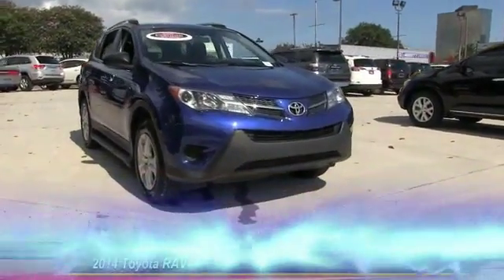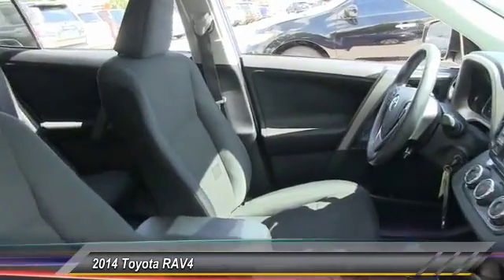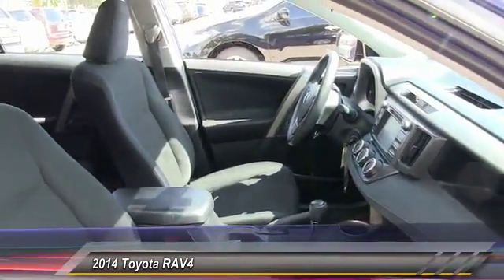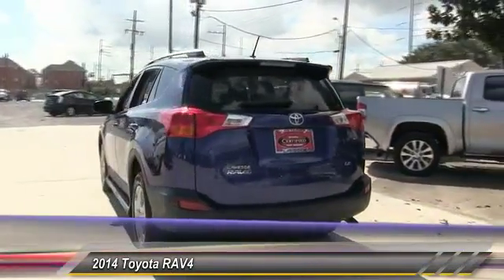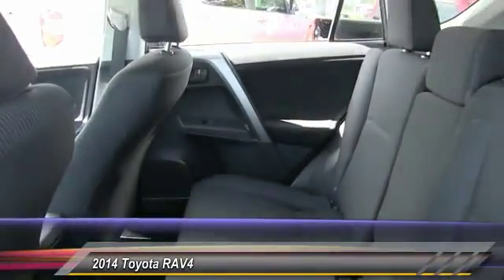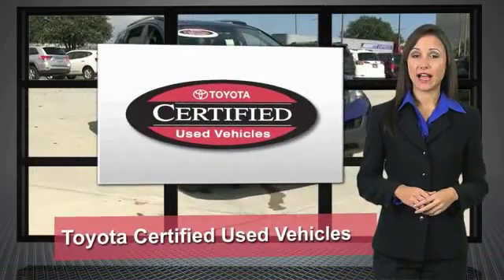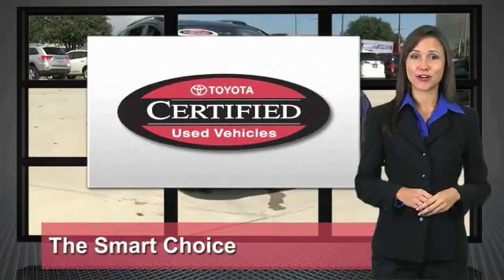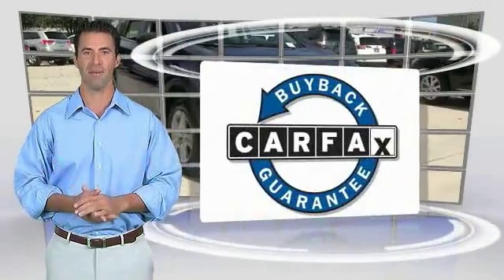2014 Toyota RAV4 Metairie LA HL27211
2014 Toyota RAV4 LE

Lakeside Toyota
3701 North Causeway

Cloth. Low miles indicate the vehicle is merely gently used. Wonderful fuel efficiency! This fantastic 2014 Toyota RAV4 is the low-mileage SUV you have been trying to find. Why take the bus, when this can get you there so much more conveniently and comfortably? Such wonderful fuel efficiency that you'll spend about as much on gas as you would have the bus fare! THE BEST NEW CARS MAKE THE BEST USED CARS!! It stands to reason that the better a product is made the longer it will last, which makes getting a high-quality, low-mileage Toyota at a great price a very savvy move.Toyota's timeless commitment to quality, innovation and durability is the foundation upon which the Toyota Certified Used Vehicle (TCUV) program launched in 1996. With each passing year, the TCUV program has gained momentum-totaling over three million sales and counting.Along with industry-leading heritage comes another advantage:an exceptional coverage policy. With a 12-month/12,000-mile Comprehensive Warranty and a 7-year/100,000-mile Limited Powertrain Warranty, plus one full year of Roadside Assistance, honored at over 1,400 Toyota dealers in the U.S. And Canada, we've got you covered. We look forward to hearing from you!!